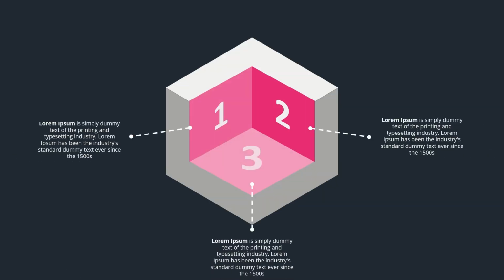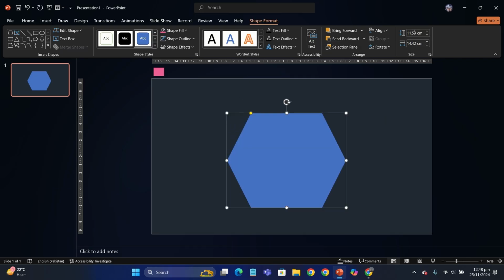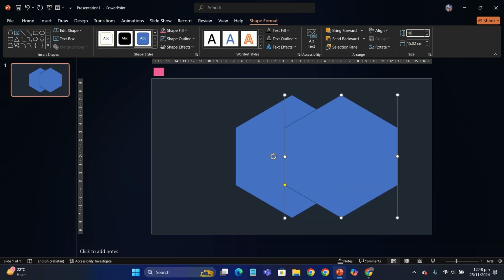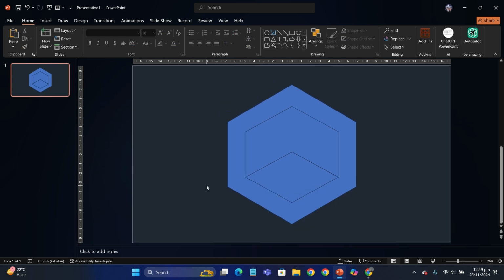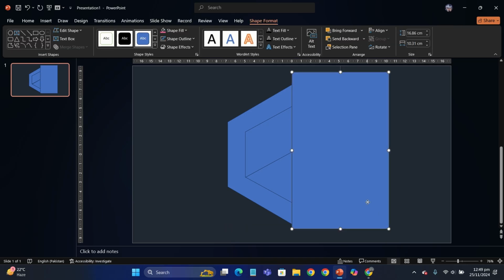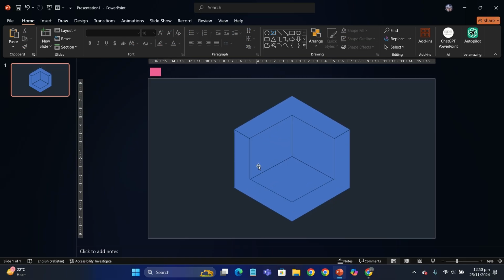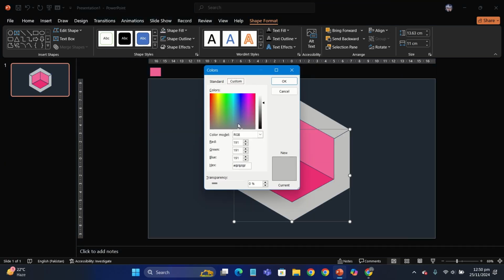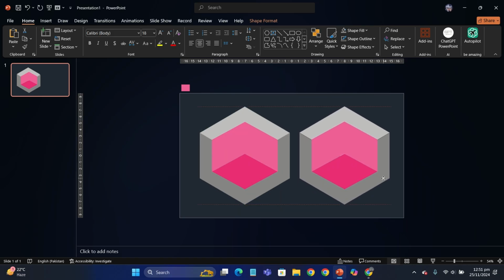Amazing 3D Cube Design in Powerpoint 🔥🔥🔥